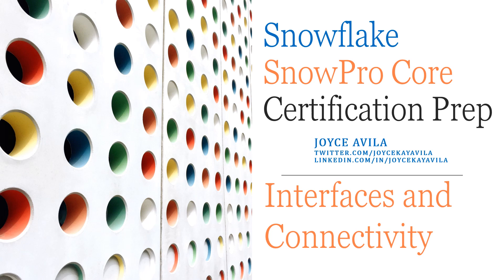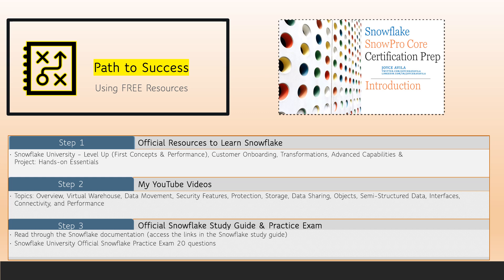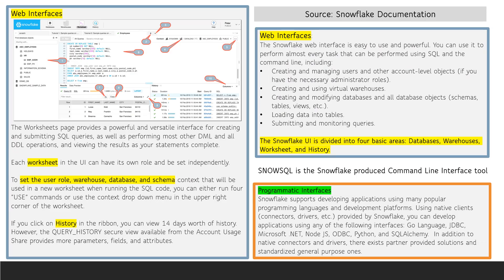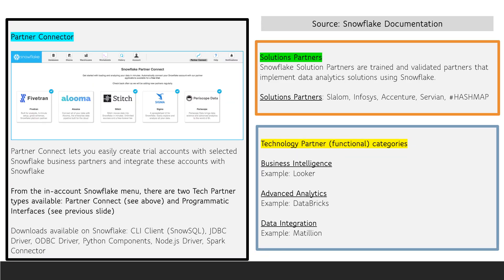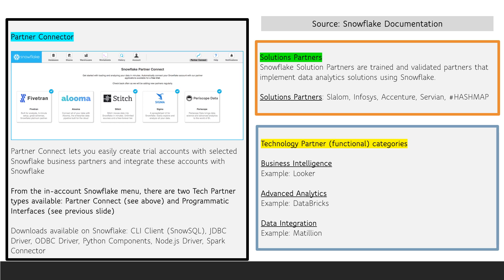INTERFACES and CONNECTIVITY (Topic) - Snowflake SnowPro Core Certification Exam Prep Series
My name is Joyce Avila and I earned my SnowPro Core certification in April 2020 after two tries.  My hope is that I can share some information and tips so that you can pass on the first try.

This Snowflake Interfaces and Connectivity video is one in a series.  Upcoming vidoes include these topics: Overview, Virtual Warehouses, Data Movement, Security Features, Protection, Storage, Data Sharing, Objects, Semi-Structured Data, Interfaces, Connectivity, and Performance.

I recommend you view the Introduction video if you have not yet done so.